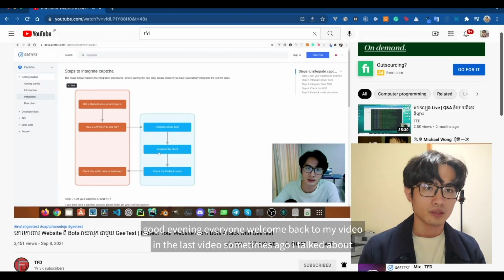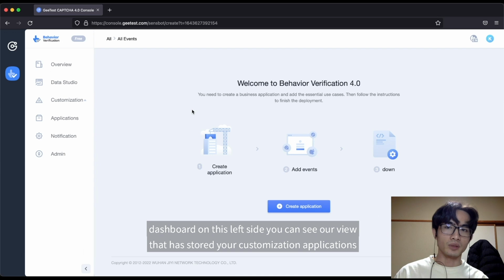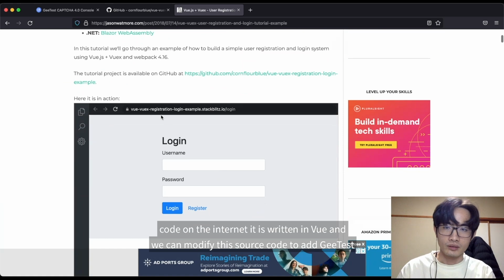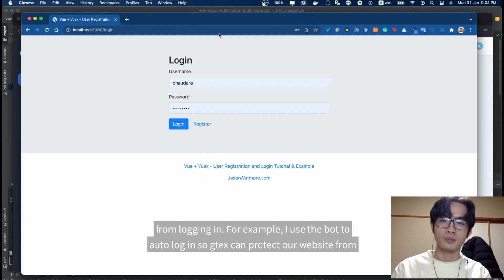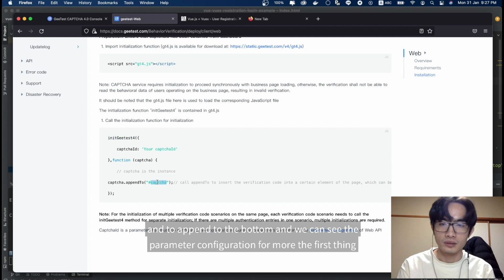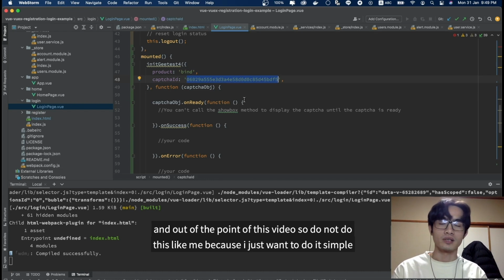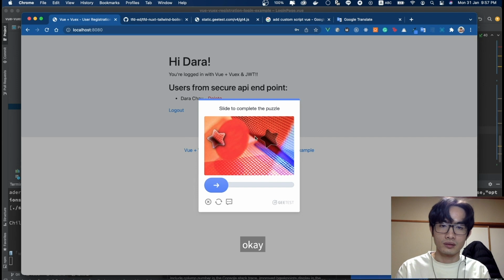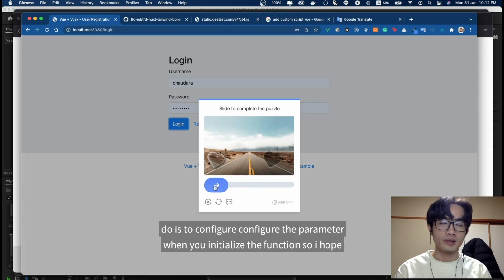Coding CAPTCHA Using GeeTest 4.0 With Behavior Verification in Vue.js | TFD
Looking to protect your website from bots? Are you looking for a better reCAPTCHA alternative? This video helps you to setup GeeTest Newest product -Adaptive CAPTCHA in Vue.js.

（The Installation tutorial we didn't  involve the secondary validation which is necessary for the entire integration. You need to setup your own server and send verification token)

🤜 Chau Dara
The Rocket Project | TFD